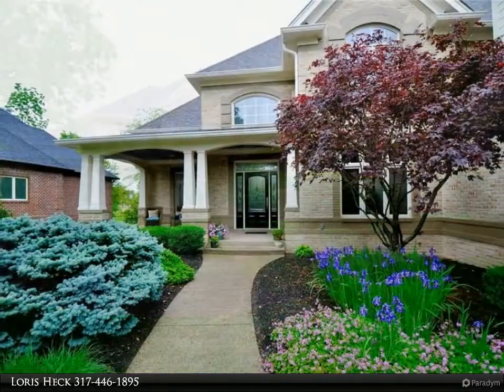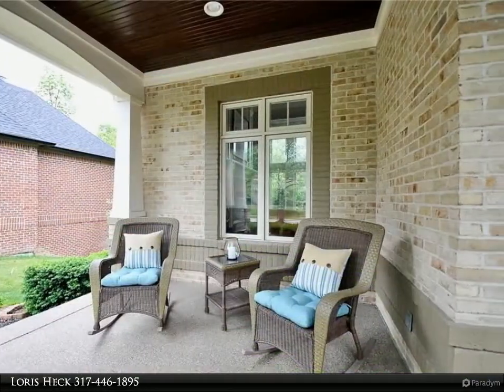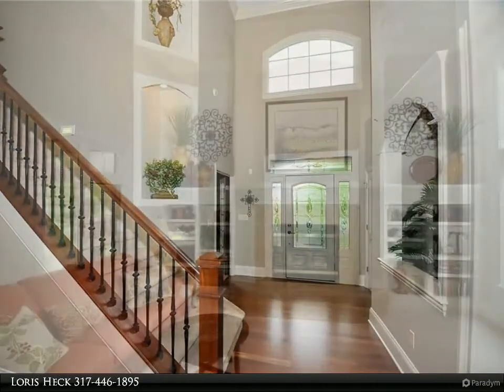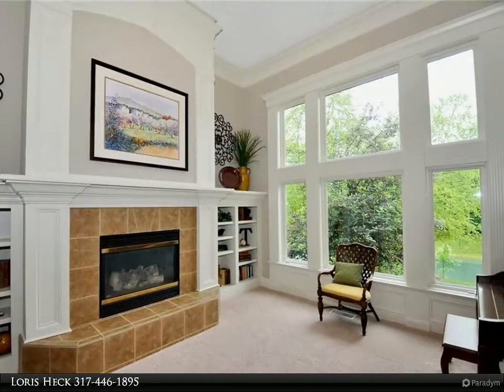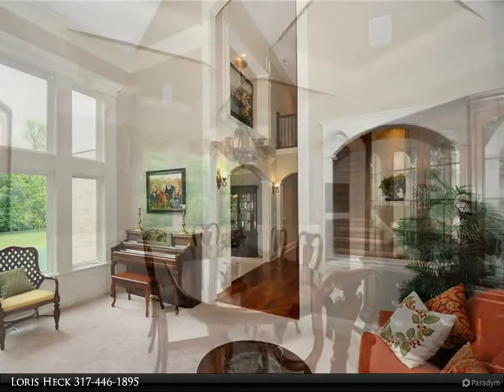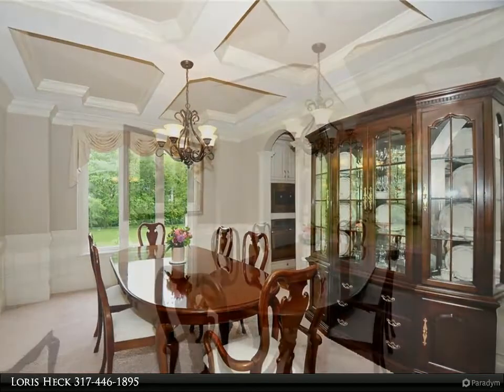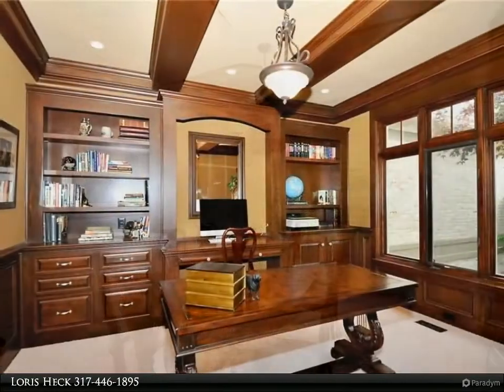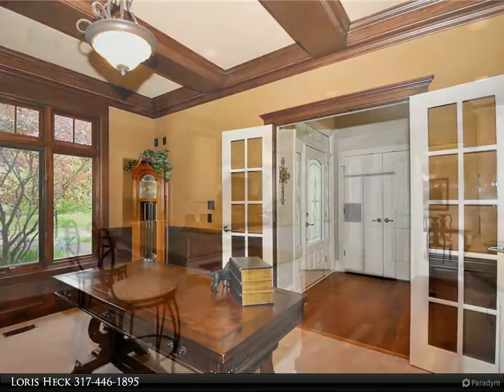Homes for Sale - 16565 Brookhollow Drive, Westfield, IN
Beautiful custom home with architectural detail, wood craftsmanship evident in arched columns, decorative nooks, detailed trim, backlighting, tray ceilings, crown molding, wrought iron spindles, and wainscoting. Aggregate veranda with richly stained wood ceiling. Two story foyer adjoins richly stained den with built-ins and wainscoting. Enjoy the water view from the two-story formal living room with beautiful fireplace and built-ins or while entertaining guests in your formal dining room. Large gourmet kitchen with ample cream cabinets, built-in frig and cozy hearth room with fireplace. Master suite and luxurious bath. Finished basement with fireplace, wet bar, bedroom and full bath. Beautiful view from the deck or paved patio fire pit

Presented By:
Loris Heck, Carpenter Realtors